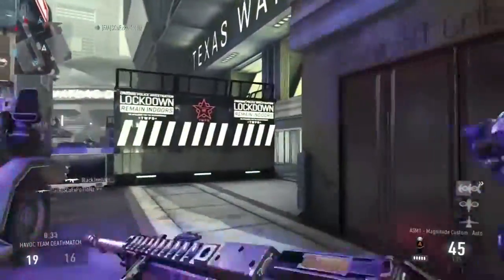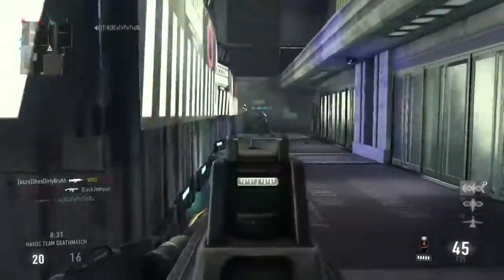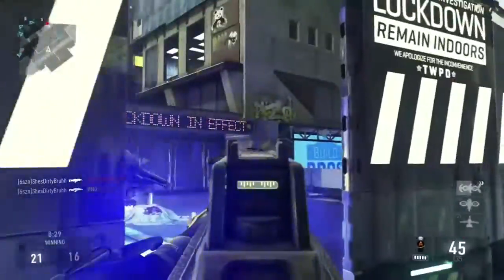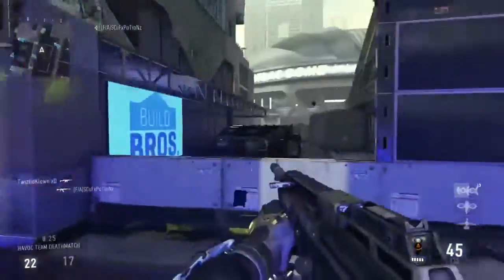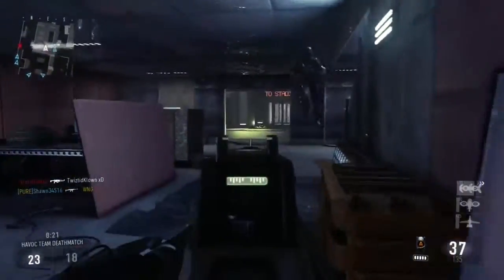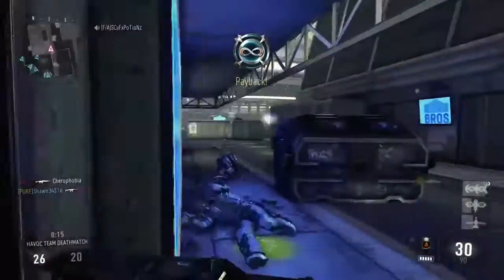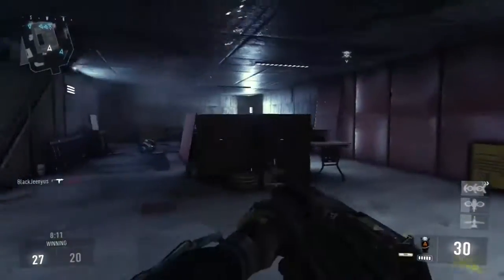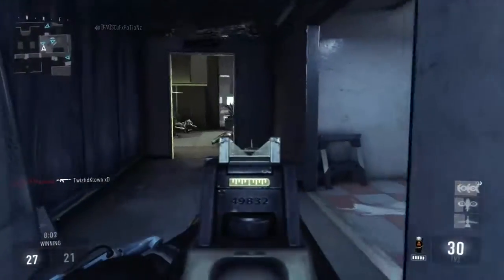Advanced Warfare Havoc DLC & Weapon Buffs Update!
This is a video explaining the weapon update that came out for Advanced Warfare with the Havoc DLC!